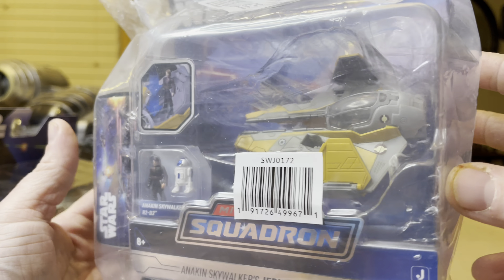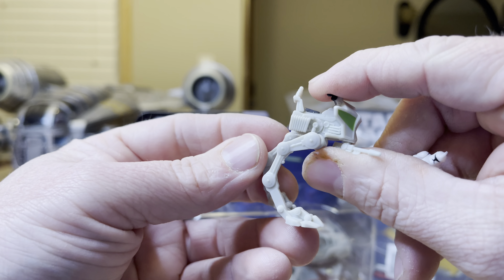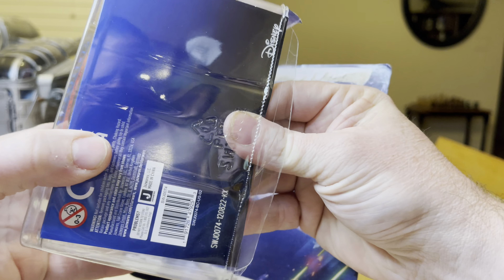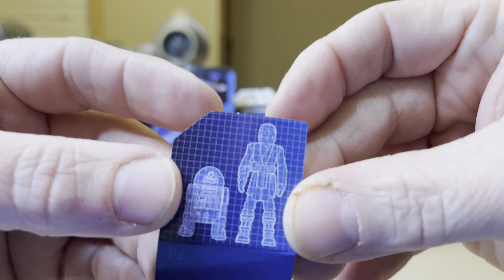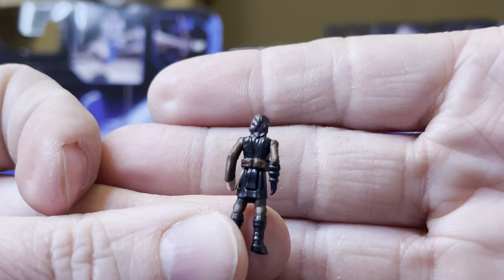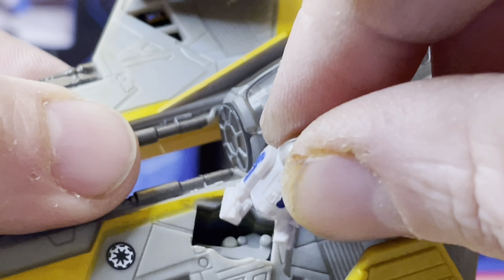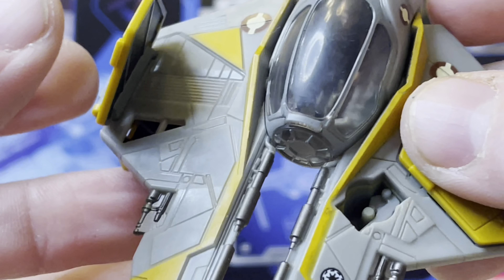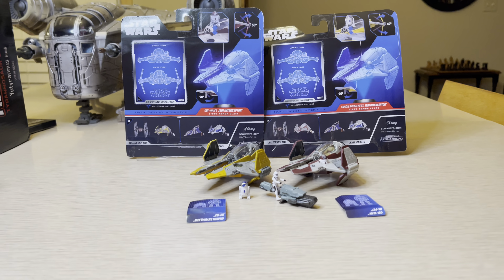Micro Galaxy Squadron Anakin Skywalker’s Jedi Interceptor Review Series 3 & Mystery Box Series 3 ✅🎥